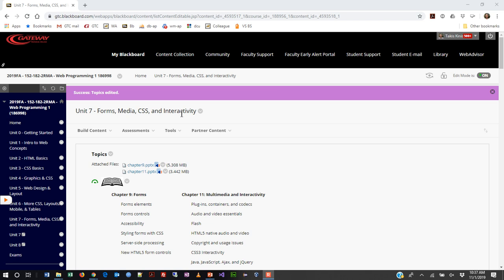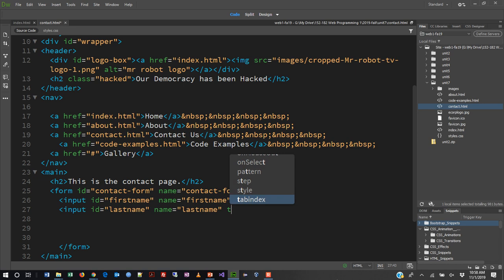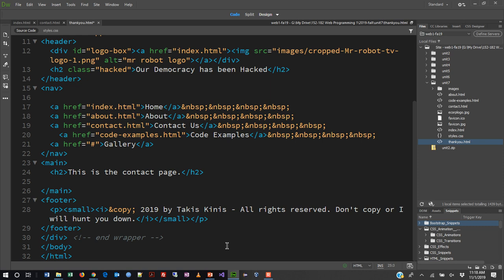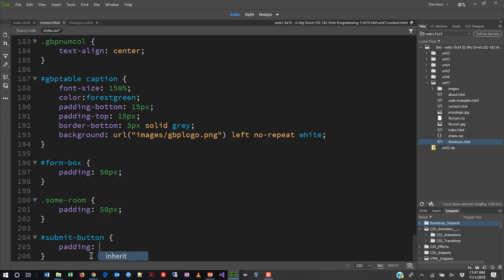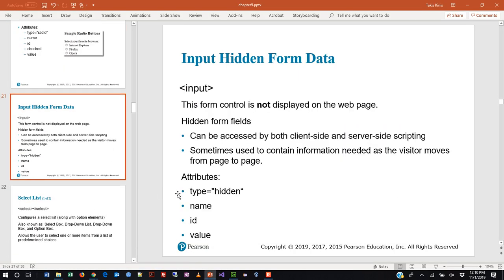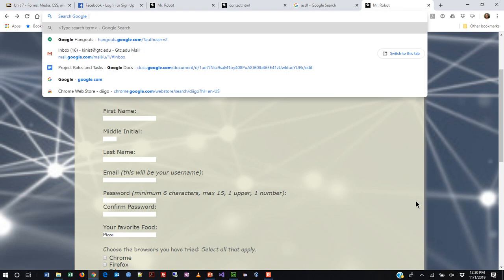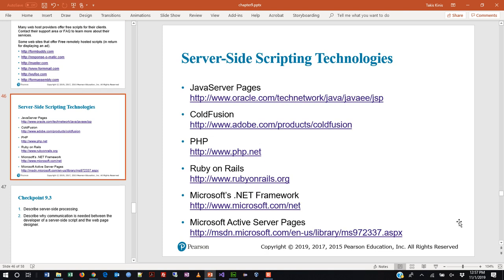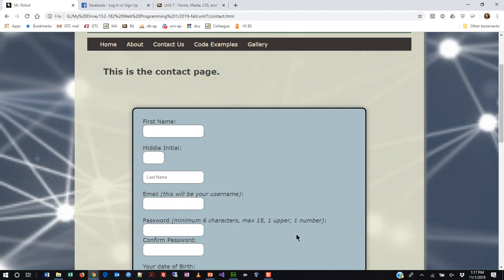Web Programming 1 - Chapter 9 Lecture and Demo - Fall 2019